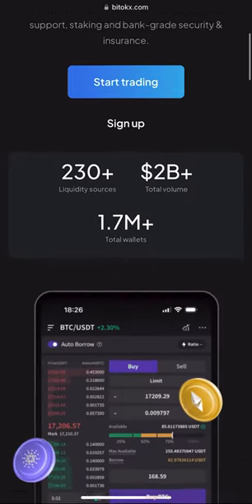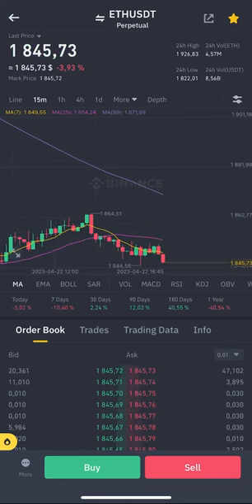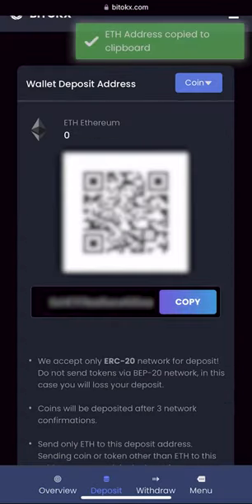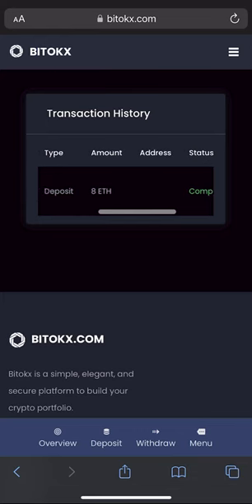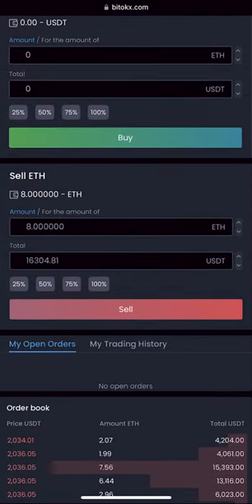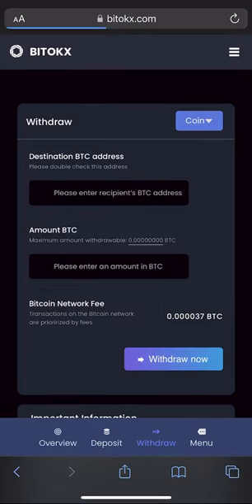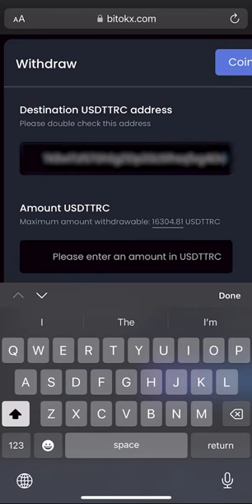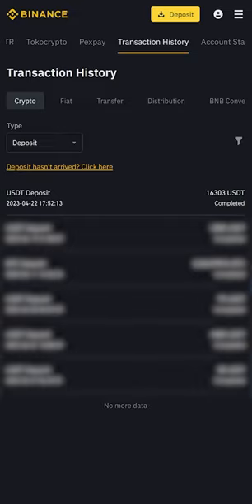CRYPTOARBITRAGE | WATCH AND LEARN | WITH BINANCE + BITOKX | BETWEEN EXCHANGES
As a result, I was able to earn 10% per round on bitcoin arbitrage on Binance and Bitokx. It was a great result, considering that I was just starting my way in this field. I became convinced that arbitrage is one of the most profitable and reliable ways to make money on cryptocurrency.